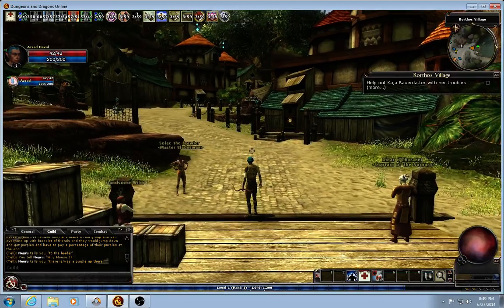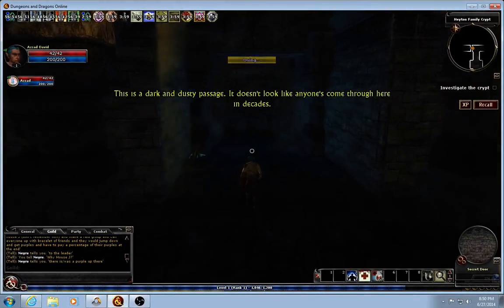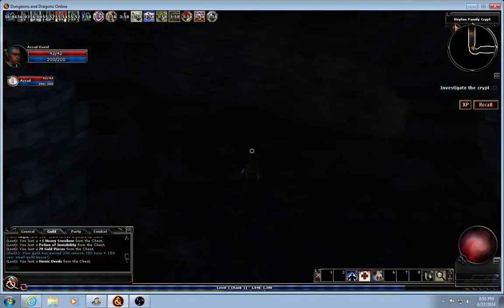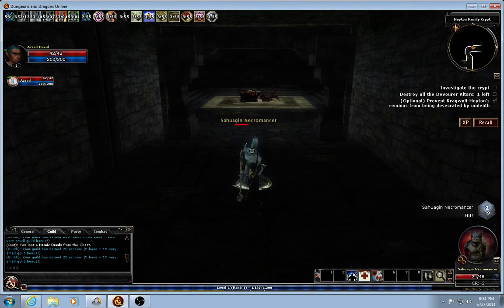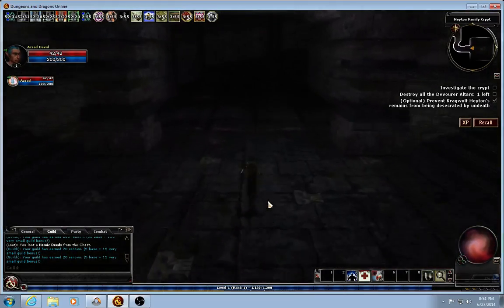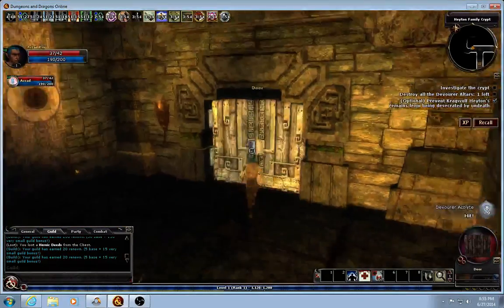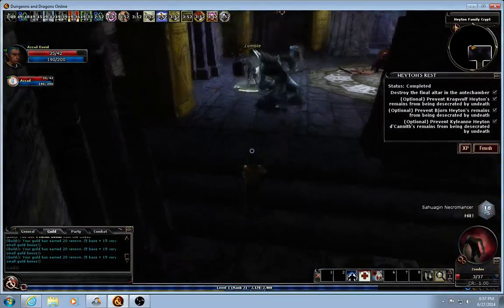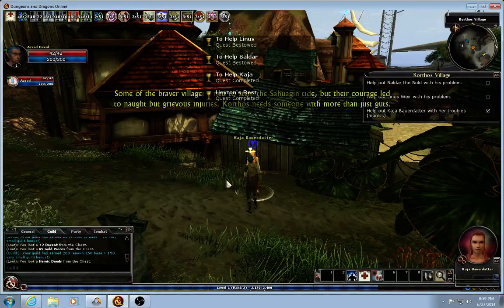DDO Playthrough Azzad 0001 Heyton's Rest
Playing through all of DDO's content, starting with Heyton's Rest and ending with... whatever is last!